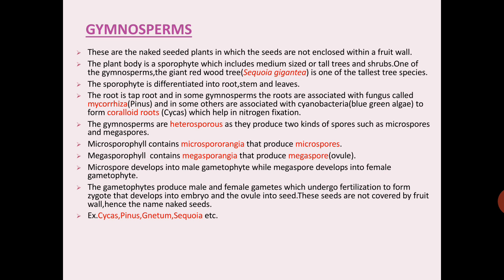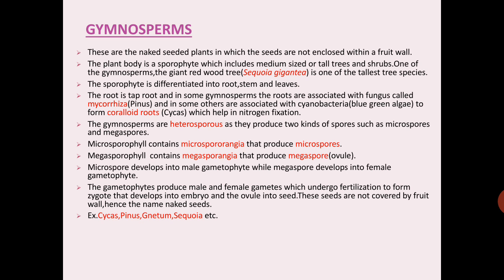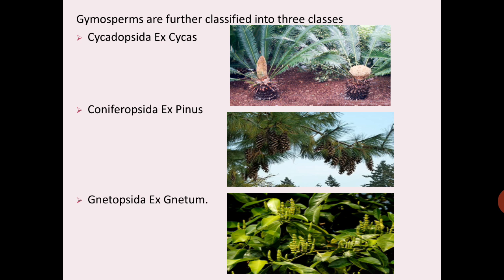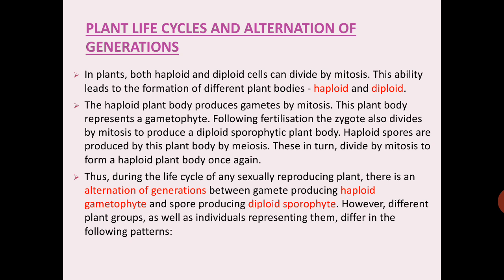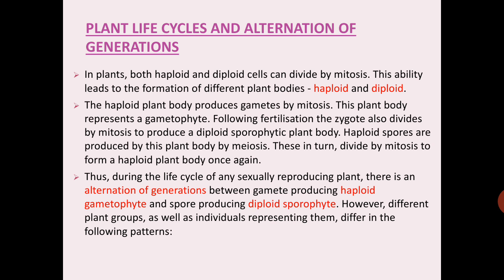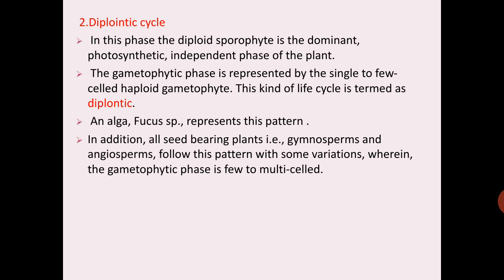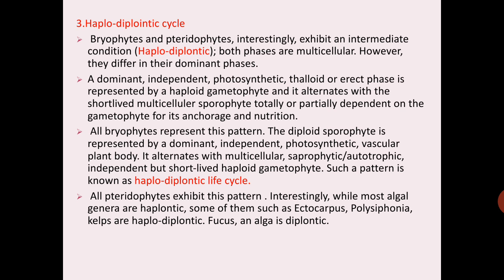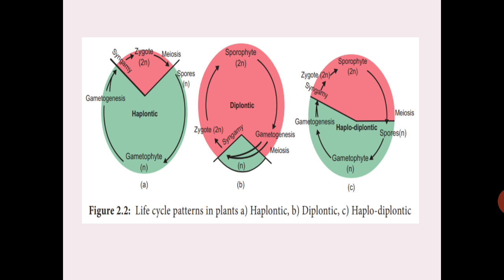By Prof S. R Patil PU-I Class